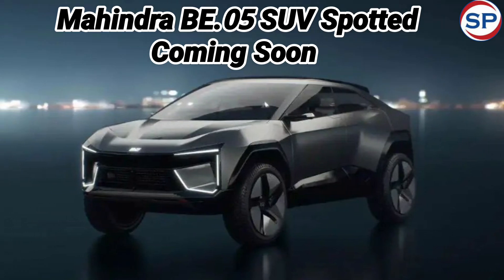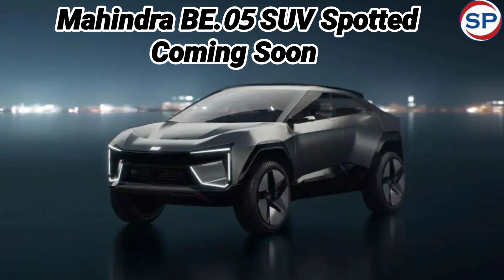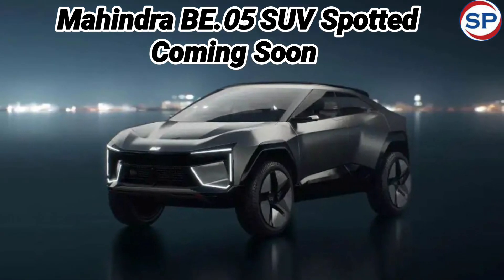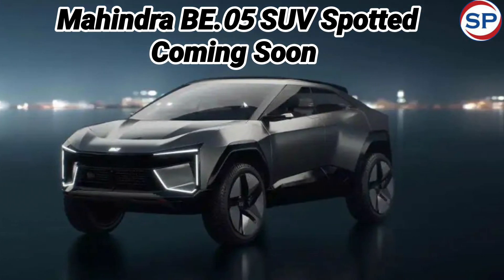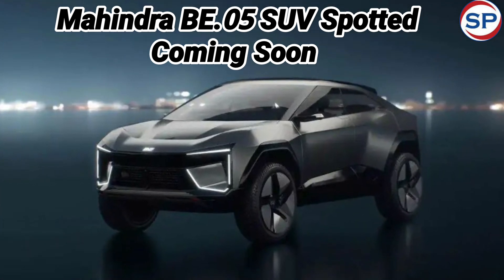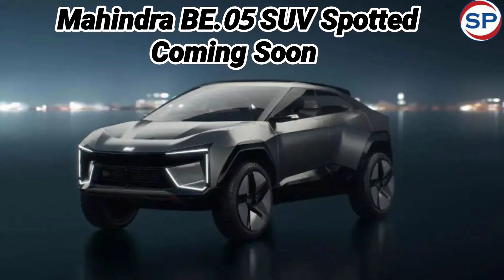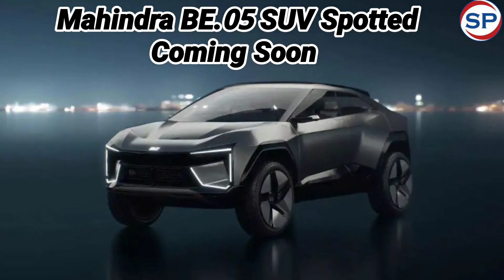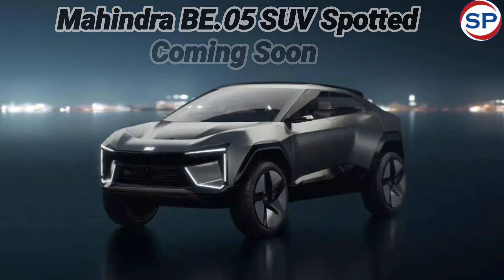Mahindra BE.05 फिर टेस्टिंग के दौरान हुई स्पॉट, सामने आई इंटीरियर की डिटेल्स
Mahindra BE.05 again spotted during testing, interior details revealed